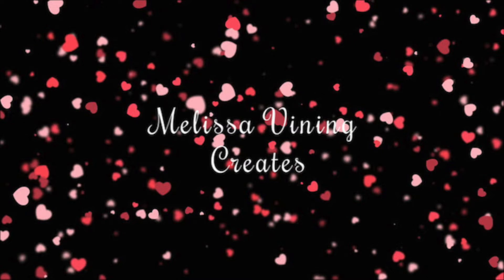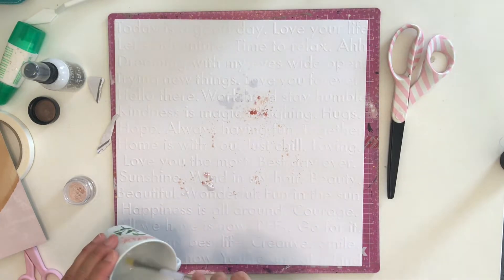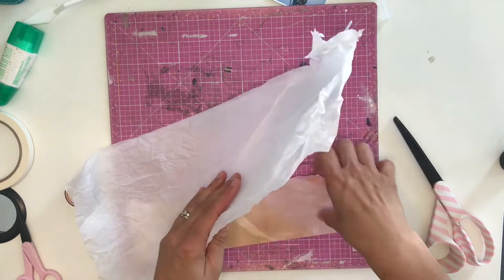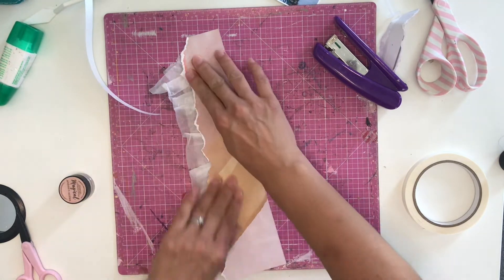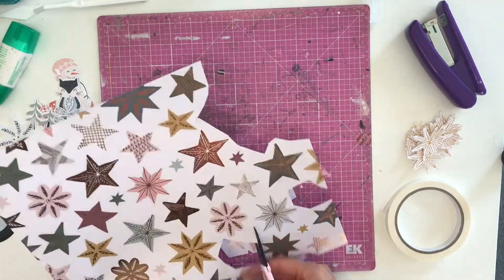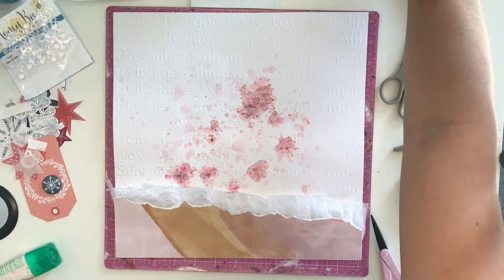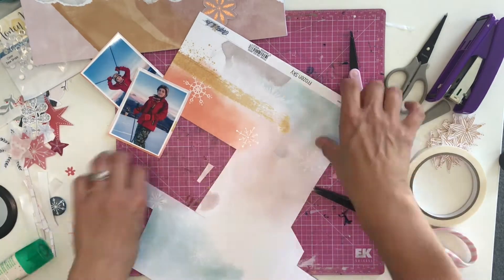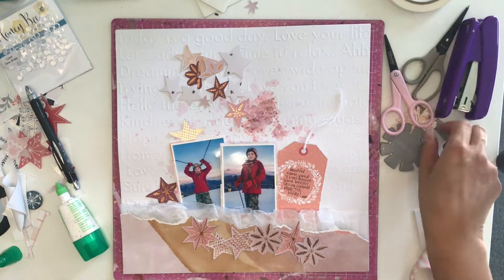"Winter Wonderland" (Multi-Photo Monday Hop)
I'm so excited to be taking part in this Multi-Photo Monday YouTube Hop.

You'll get through all of the videos when you come back to my channel :)